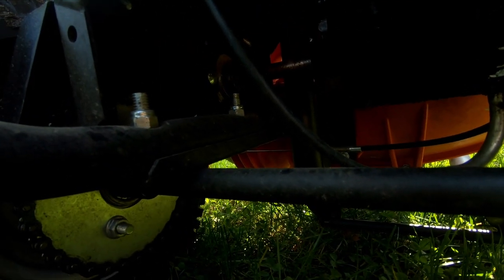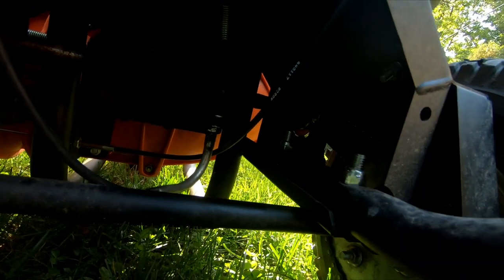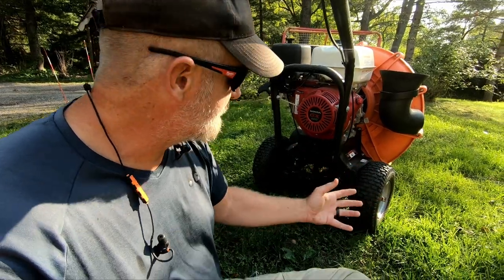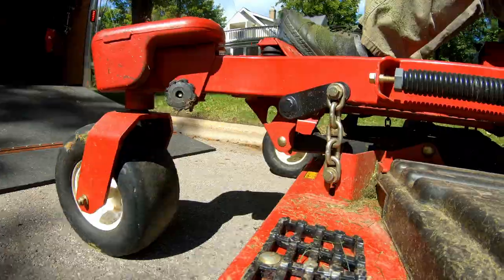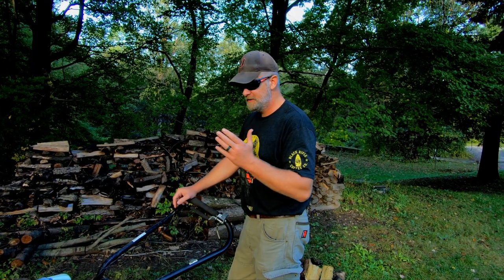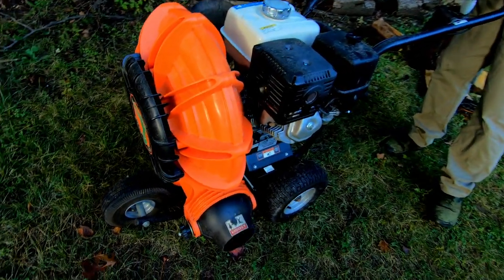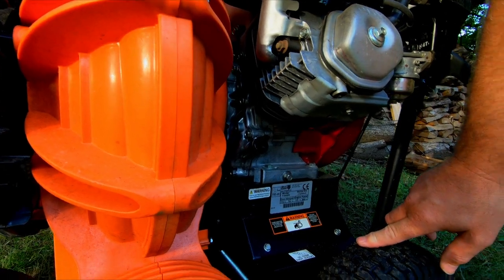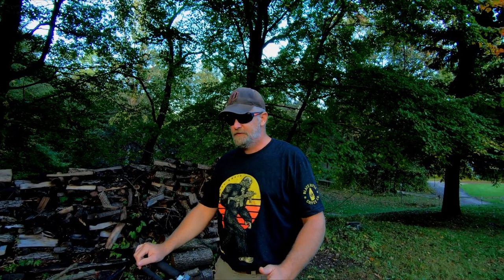Billy Goat F1302SPH Self-Propelled Walk Behind Leaf Blower F13 Force - GX390 Honda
Stop struggling with heavy back blowers or pushing a walk behind blower up a hill and around your yard, let this Billy Goat F1302SPH Self-Propelled Walk Behind drive you around with the self-propelled technology and lightest weight in its class to get your job done in 30% less time. Blast through and under heavy piles of leaves and debris with the Aim-N-Shoot that allows you to quickly lower and raise the chute with a convenient airflow control lever located near the operator's position. This leaf blower has a 6 inch discharge chute that allows 7X the air volume of backpack blowers to get your job done even faster. And, a smooth rounded housing eliminates air voids, unlike bent metal housings, and reduces noise for noise-sensitive areas.

Professional power and productivity. These Honda powered force blowers are a favorite for full size landscapers, schools, parks departments, cemeteries, resorts and golf and estate properties.The F13 Series Force Blowers are ideal for contractor / municipal use and available in a push and a self propelled version. With this unit you can clear 2.000m2 from leaves in under 30 minutes.Ideal for professional use, self propelled.Advanced 17 inch Fan:Consistent airflow is enhanced by the 17 inch, 16 blade closed fan that offers twice as many blades as other blowers on the market.Self-Propelled Drive System:Forget pushing up hills and slopes, put the power of the self-propelled drive system to the test to blow through lawns quickly increasing productivity up to 30%.Patented Aim N Shoot Directs the airflow where you need it most with fingertip control and is lockable for single positions.Air Volume & Speed:Productivity and operation is increased with 7X the air volume of backpack blowers and air speed reaching almost 200 mph.Smooth Rounded Housing:A smooth rounded design eliminates air voids, reduces noise, and increases output efficiency, unlike bent metal housings. Also, weight is decreased up to 30% for less effort when pushing.Quiet Operation:Make your neighbors or your clients neighbors happy with a quieter operation then steel or backpack blowers.Ergonomic Padded Handles:Comfort for long working hours is provided with the ergonomic padded handles and reduced vibrations from the tubular frame.Large Rear Wheels:Reduce resistance over grass and tread quickly over tough terrain with the 13 X 5 inch large tires.Warranty:Feel reassured while blowing away leaves with the 3 year Briggs engine warranty, 2 year machine warranty, and 5 year housing warranty

OakwoodLawnMaintenance Oakwood Lawn Maintenance LLC.
. Com

SureCan 5 Gallon Type-II Safety Gasoline
Canon EOS 90D Body DSLR
GoPro HERO10 Black Bundle
GoPro Hero 7 Black Edition
Rode VideoMic Pro+ Camera-Mount Shotgun Microphone
Joby JB01507 GorillaPod 3K Kit.
SNAP Mounts – Magnetic Action Camera Mount for GoPro